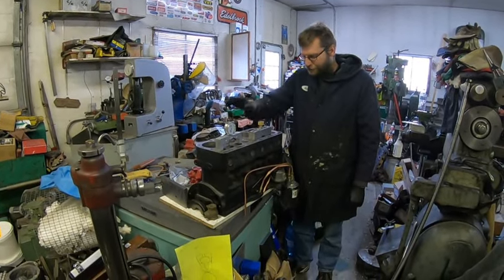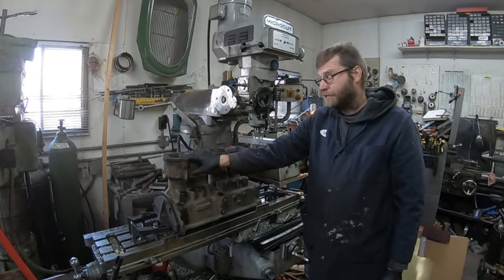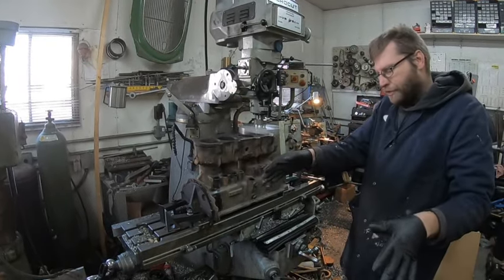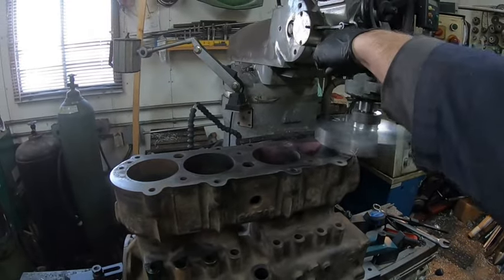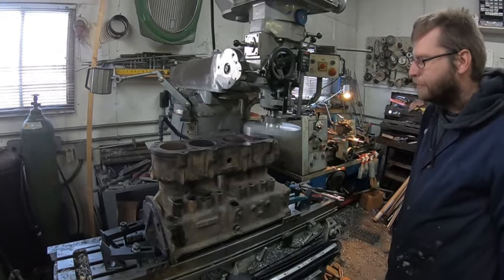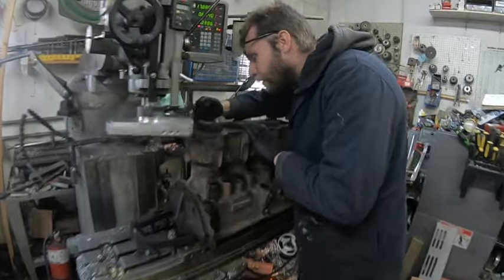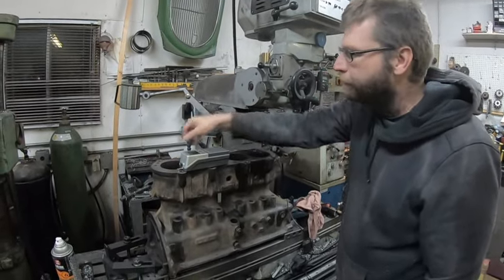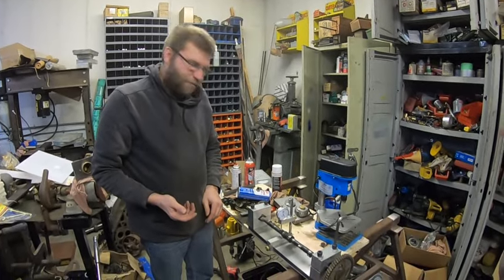1927 Chevy Motor, Decking The Surface With A Milling Machine.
Ryan uses a milling machine to deck the surface of a 1927 Chevy block.